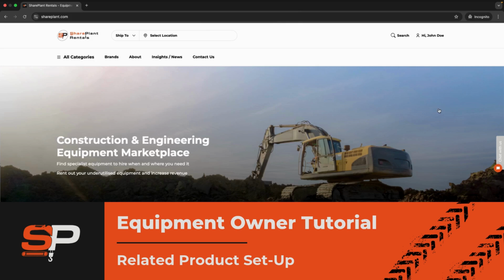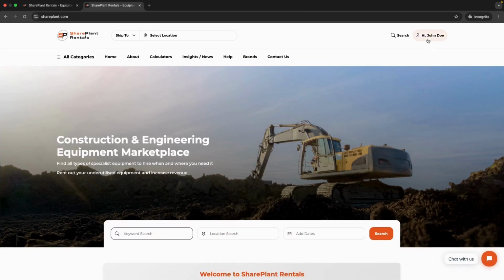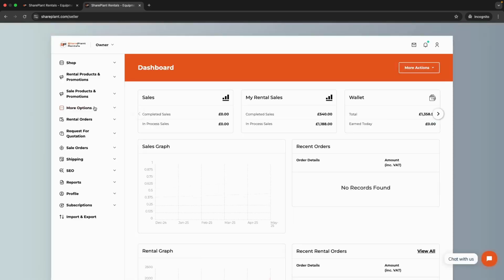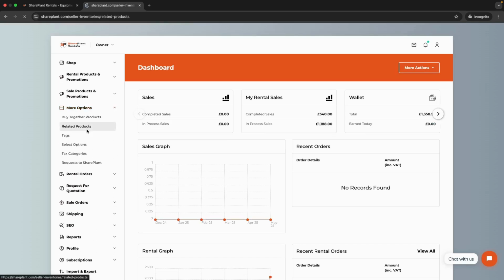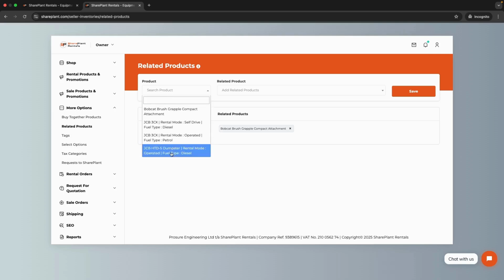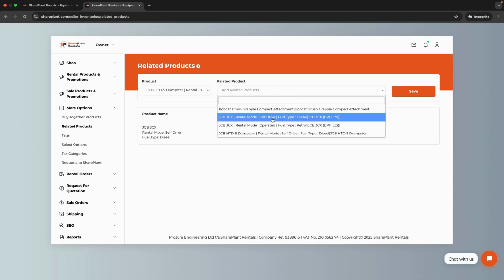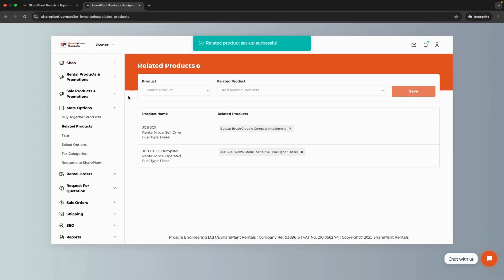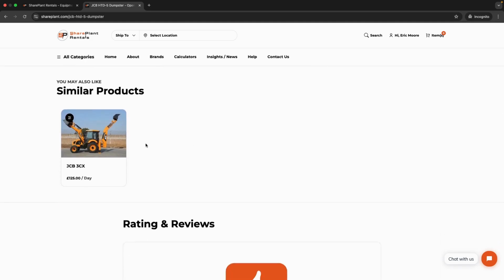Equipment Owner Tutorial 10 - Related Product Set-Up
Equipment Owner Tutorial 10 - Related Product Set-Up Tutorial
In this tutorial, Equipment Owners will learn how to link related products to boost visibility and increase rentals. This step-by-step guide covers:

- How to add related products to your listings
- Choosing relevant equipment to feature together
- Enhancing customer navigation and upselling opportunities
- Improving user experience within your hire shop

A great way to showcase more of your inventory and drive additional bookings.